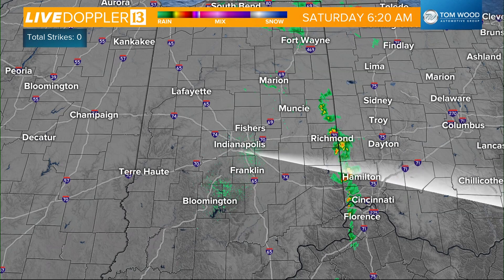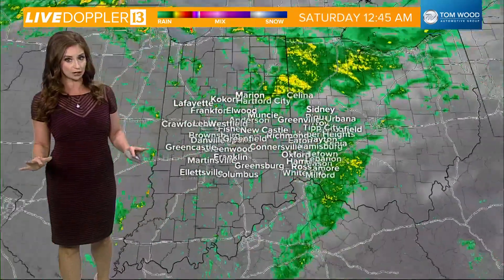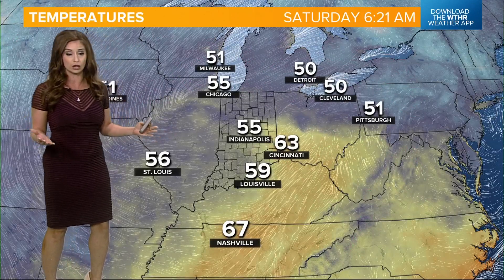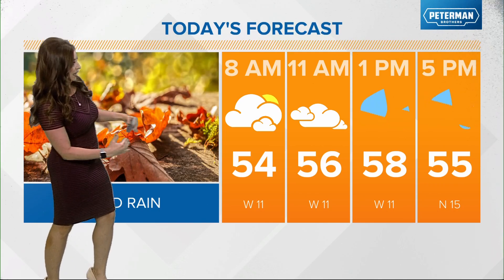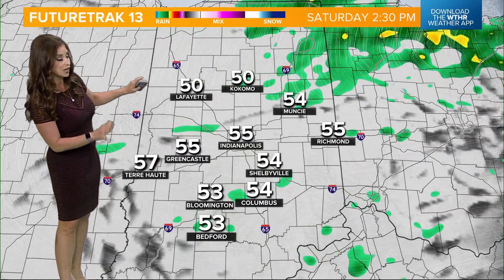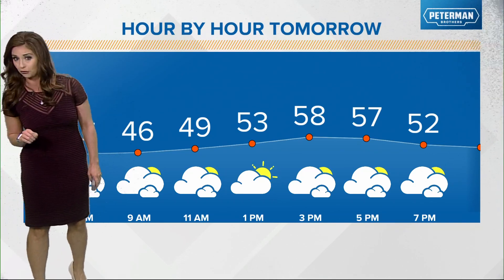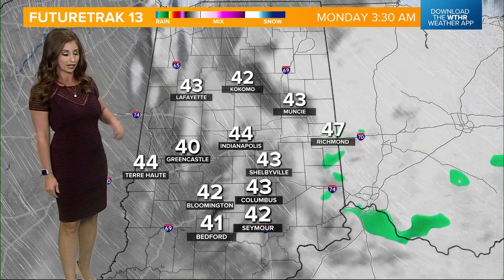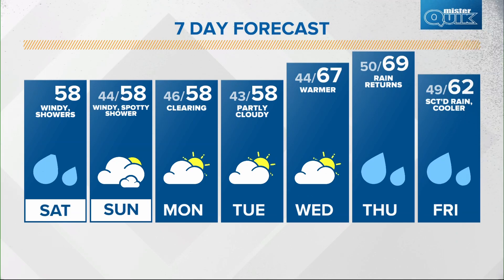Live Doppler 13 morning forecast - Saturday, Oct. 14, 2023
We'll see showers to start and end our weeks.